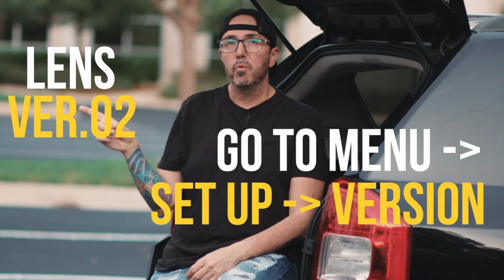Sony 50mm f1.8 OSS for video / Firmware Version 02